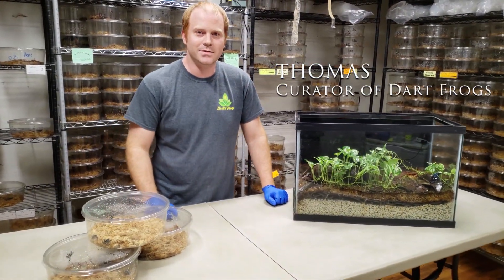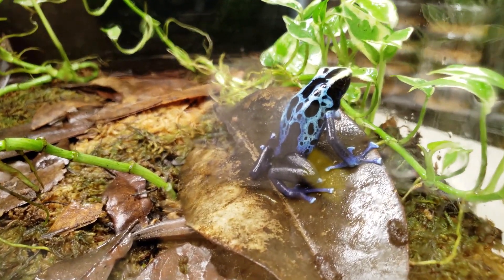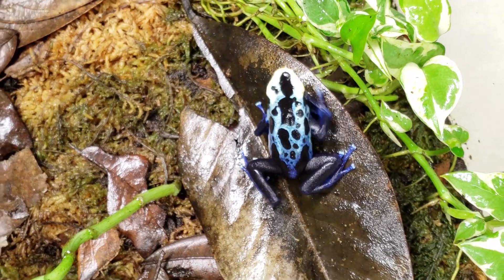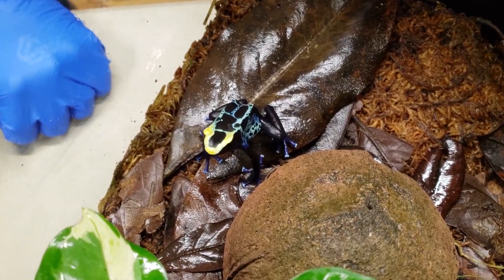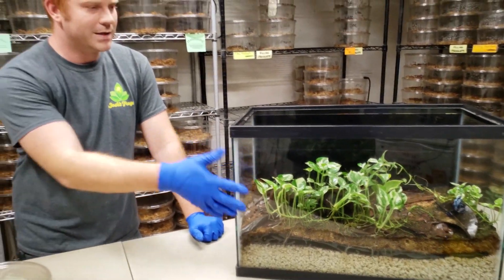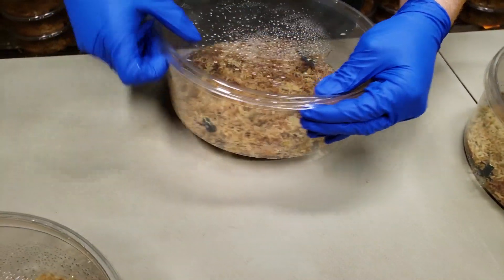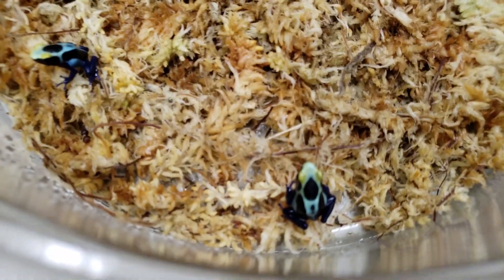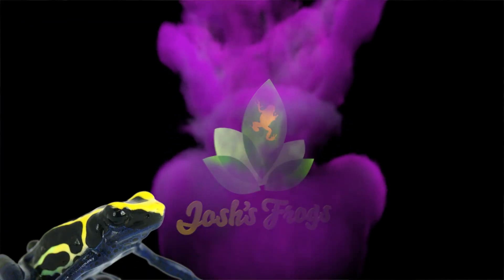Poison Dart Frog 'Cobalt' Species Spotlight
Defining Characteristics:
Great beginner frog
Bright blue and yellow coloration
Bold
Easy to breed
Quiet call
Large
Best Kept in Pairs

Dendrobates tinctorius 'Cobalt'. Named for the bright blue coloration present on the belly and legs of this attractive frog. Commonly called the Dyeing Poison Dart Frog (based on an early belief that natives used brightly colored frogs to dye fabric).

Social Behavior:
 Dendrobates tinctorius 'Cobalt' do well housed in groups up to sexual maturity, as long as enough space is provided. Josh's Frogs recommends approximately 10 gallons per frog. As they reach sexual maturity at 10-12 months of age, the social dynamic in a group of Dendrobates tinctorius may change, and all but one female may need to be removed. Female D. tinctorius may fight with each other over a mate. For that reason, many breeders recommend keeping Cobalt in pairs as adults. Josh's Frogs strongly recommends against housing different species/morphs of dart frogs - for the health of your pets, please avoid mixing! Josh's Frogs recommends purchasing multiple frogs if you are interested in breeding them – this dramatically increases the chances of getting a pair.

Breeding:
 Cobalts are very simple and easy to breed. Like most Dendrobates tinctorius, Cobalts are best bred in pairs as adult females may fight with each other in the presence of a male. Generally, eggs are deposited on a smooth broad leaf, or on a petri dish under a cocohut. The eggs hatch into tadpoles, which then take 60-80 days to complete metamorphosis into miniature versions of the adults. For more information on breeding and raising poison dart frogs, please visit our How-To Guide on Breeding Poison Dart Frogs.

Natural Range:
 Dendrobates tinctorius 'Cobalt' is native to Suriname. An exact locale is questionable - it is very likely that frogs have been imported under the 'cobalt' name from different locales in Suriname.